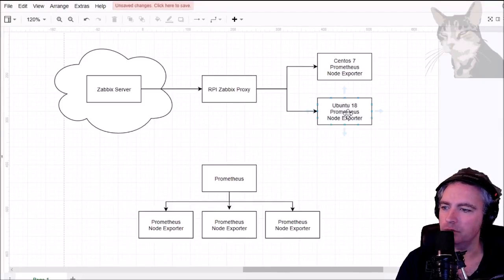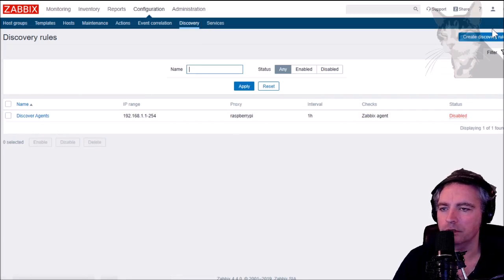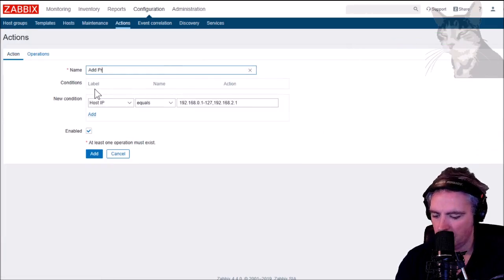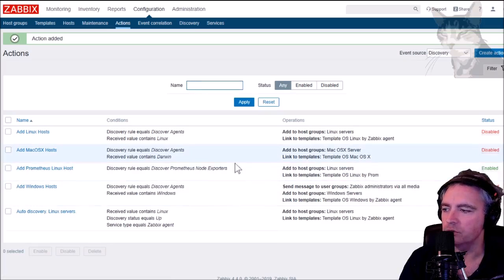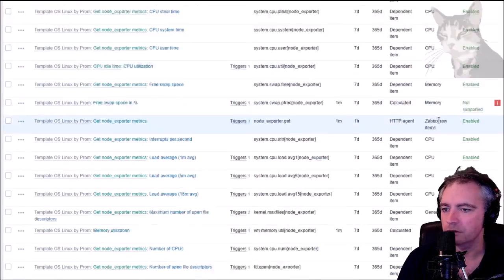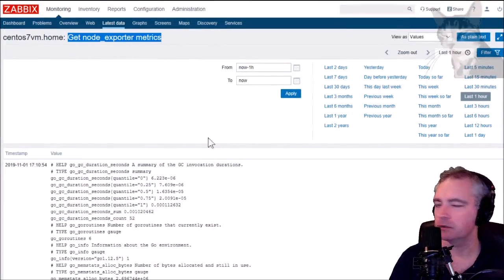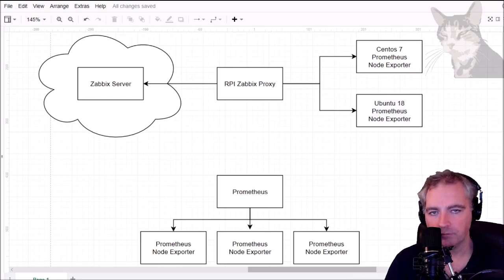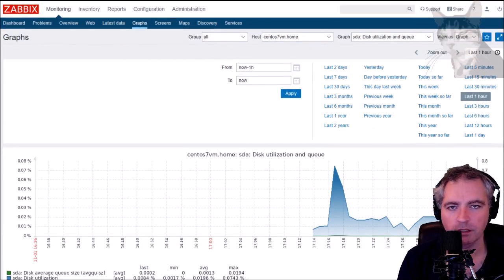Zabbix : Setup LLD Discovery and Actions to Auto Configure Prometheus Node Exporters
I demonstrate using Zabbix to discover Prometheus Node Exporters within my network, and to add them as hosts, auto configure them into the appropriate groups and assign the appropriate Prometheus templates.